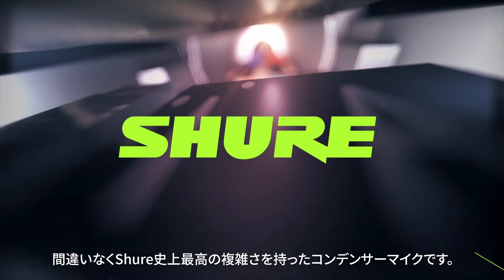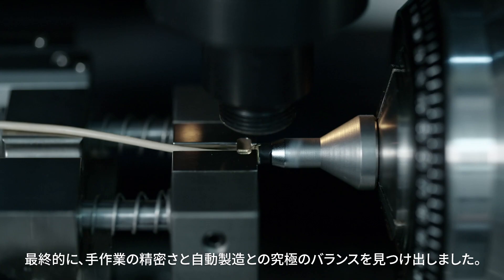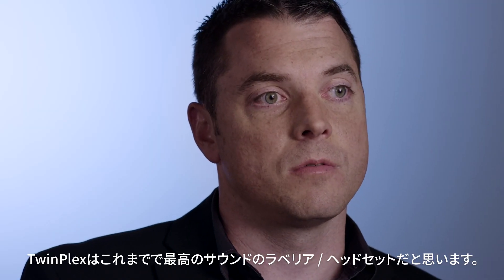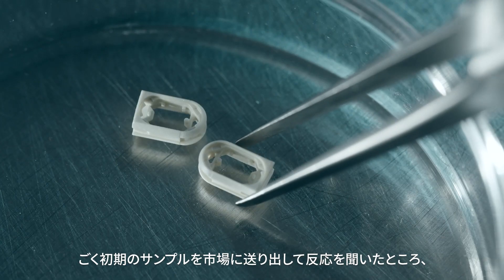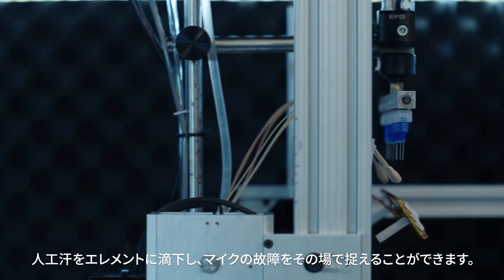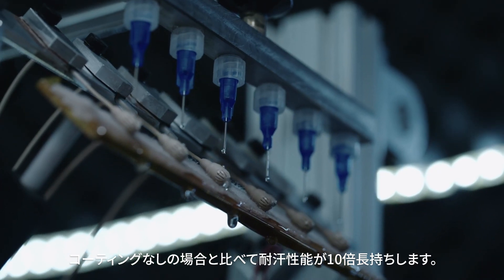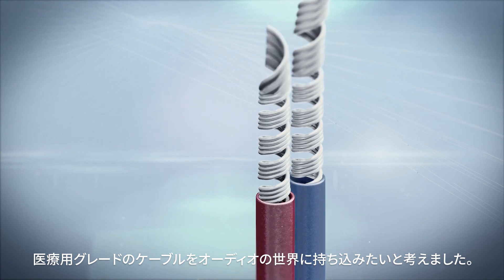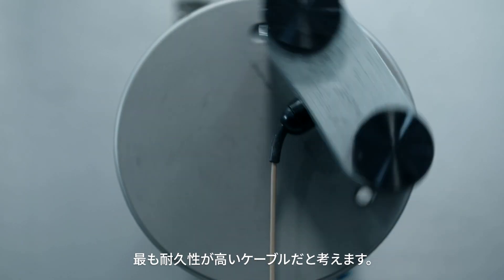【開発ストーリー】TwinPlex超小型無指向性ラベリア＆ヘッドセット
TwinPlex™ 超小型無指向性ラベリア&ヘッドセットマイクロホンは、かつてない高音質、耐久性、耐水性を備えた革新的な製品です。 デュアル・ダイアフラム・デザイン採用により実現した超小型でありながら高品位な音質、従来の屈曲試験の100倍の性能を達成した屈強なケーブル、特許取得中の特殊なカプセルテクノロジーによる優れた耐水性能を実現しました。失敗の許されないシアターやブロードキャストの厳しい現場で性能を発揮します。
この製品を実現するために、TwinPlex専用のまったく新しい設備を社内に設置し全てのプロセスを考案しました。 設計、改良、細部にわたる調整、修正を繰り返し、一切の妥協を許しませんでした。
すべてはTwinPlexを『ここ一番のステージで信頼できるマイクロホンにするために』です。

TwinPlex™ 超小型無指向性ラベリア & ヘッドセットマイクロホン